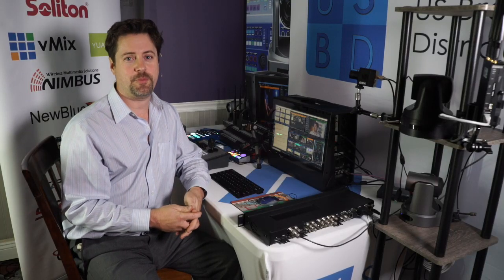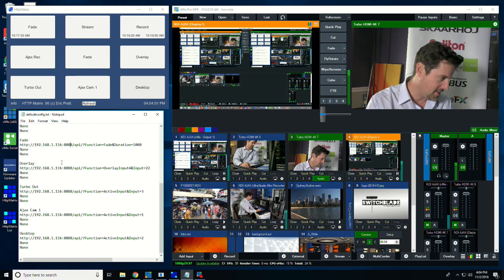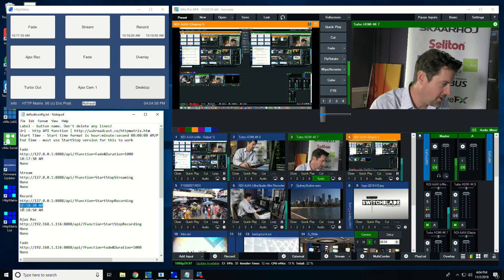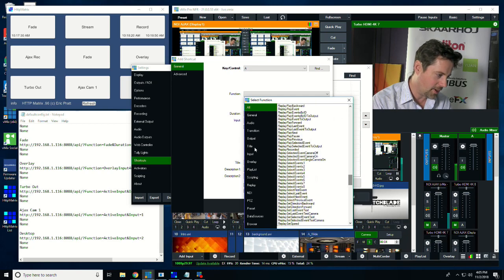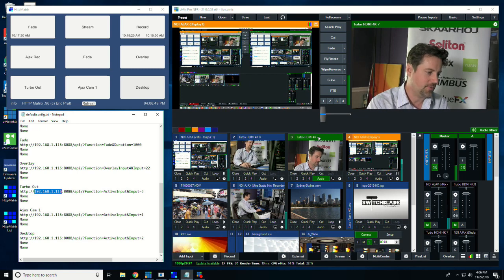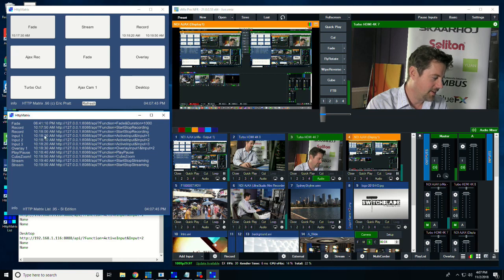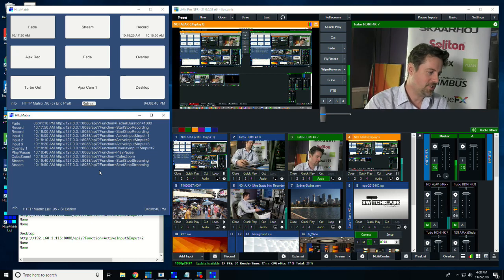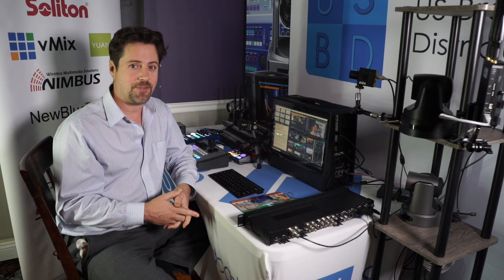Looking to set vMix events on a Timer? Look no further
HTTP Matrix is a super basic vMix scheduling application which can trigger http commands very similar to vMix shortcuts to start and stop recording or anything else vMix can do. And it's free.